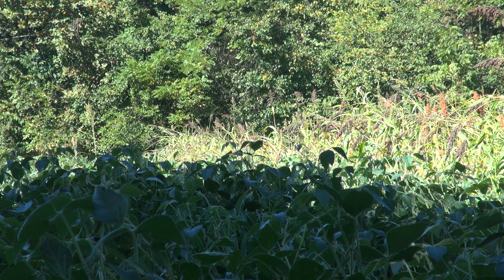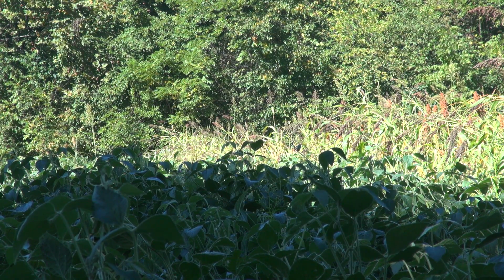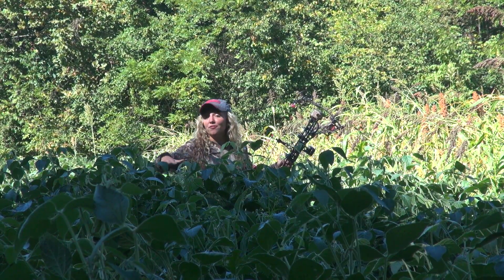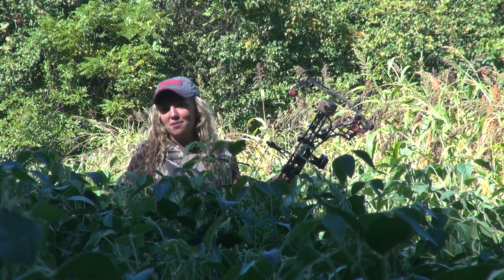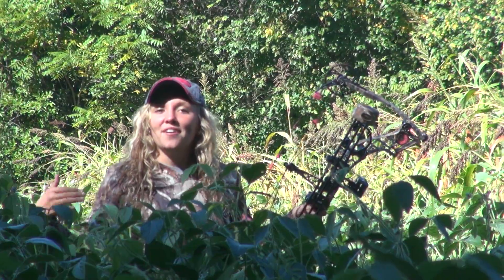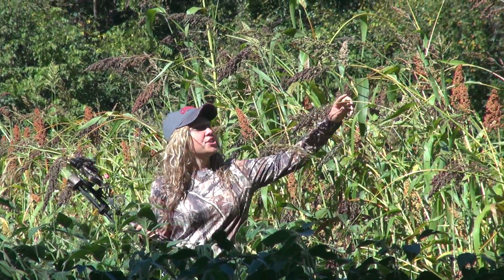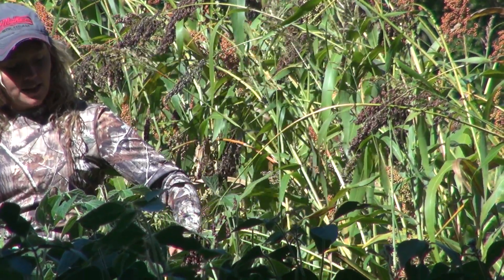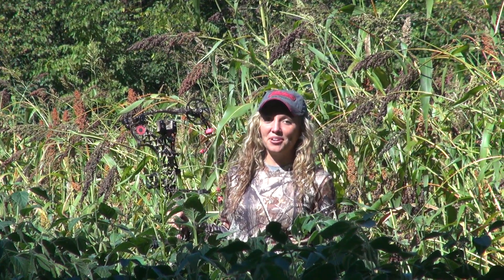Sept 14th 2013 Casie Eagle Soybeans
Montgomerycreek Outdoors